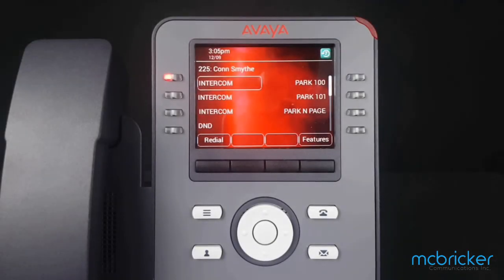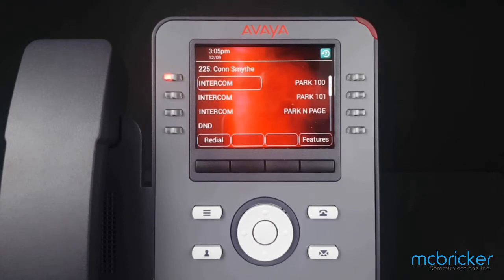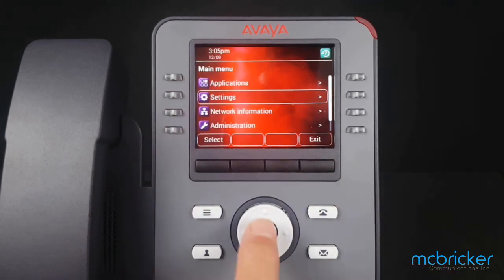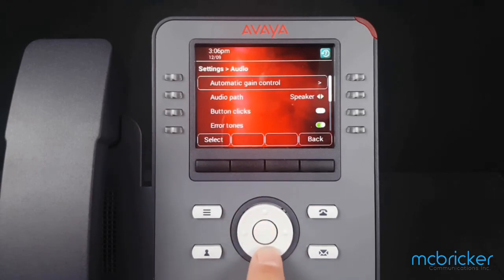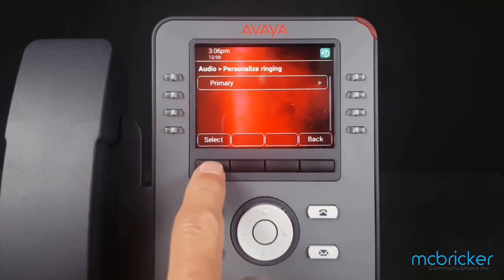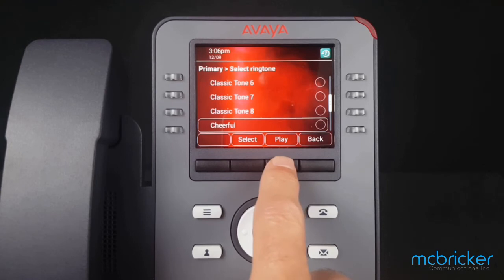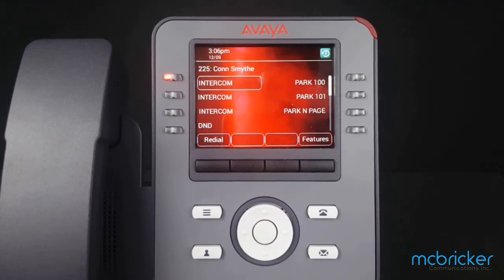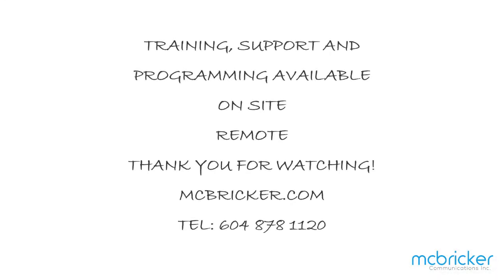Ring Tones J169 J179 Avaya IPOffice McBricker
How to change Ring Tones J169 J179 Avaya IPOffice McBricker